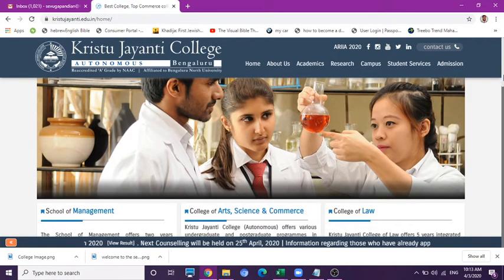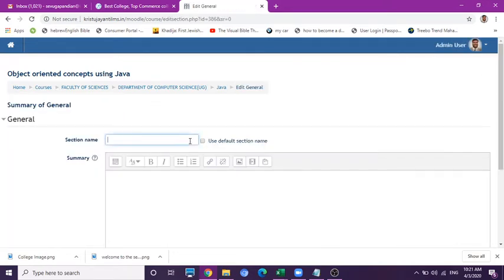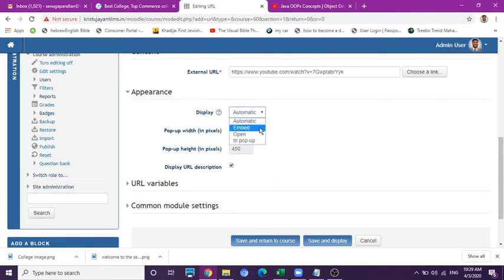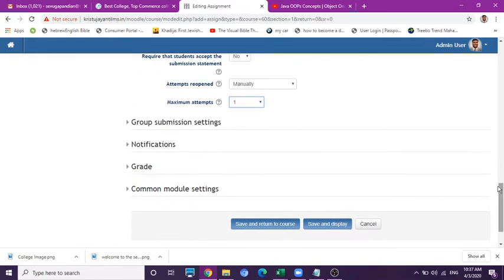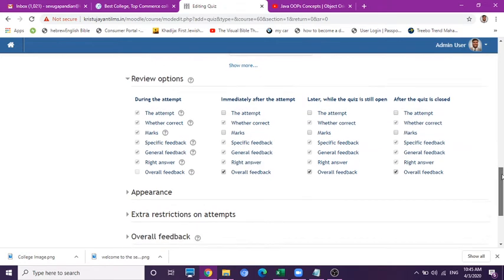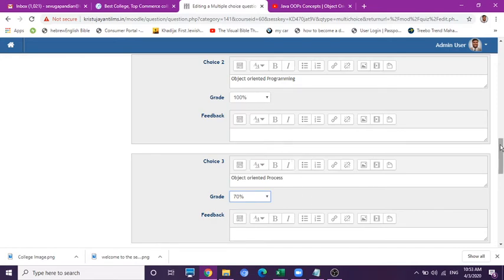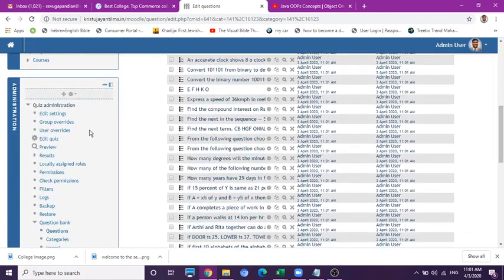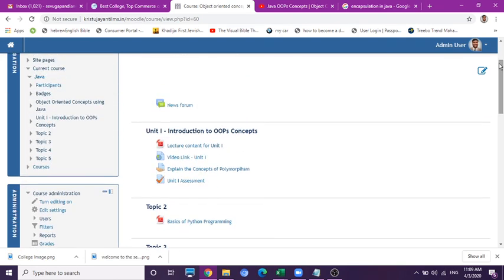Course Content Preparation in KJC LMS